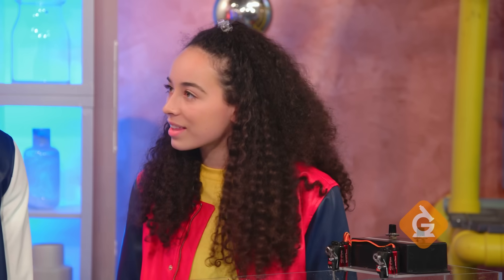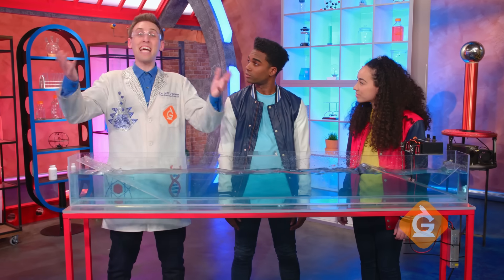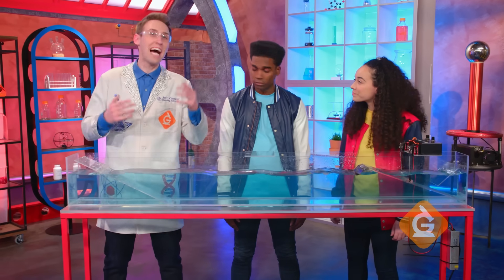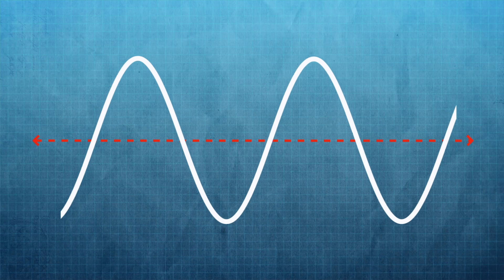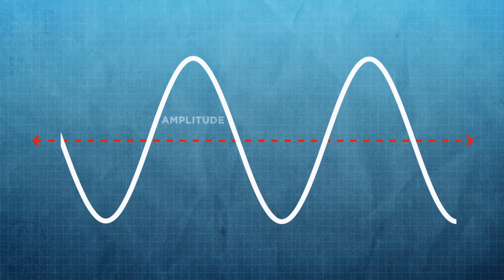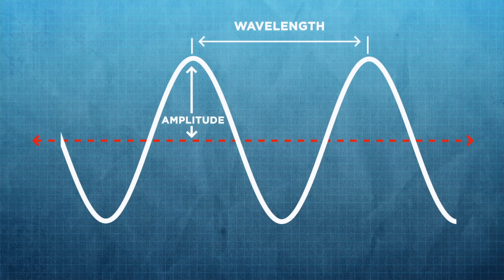Waves for Kids | Wavelength & Amplitude | Science Lesson for Grades 3-5 | Mini-Clip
Waves for Kids | Wavelength & Amplitude. ➡️➡️➡️ FREE ACCESS to Teacher/Student Resources

Waves, Wavelength & Amplitude are awesome! In this lesson, Dr. Jeff, Izzy and Zoe help you learn about it through a fun video lesson for kids in 3rd, 4th and 5th grade.